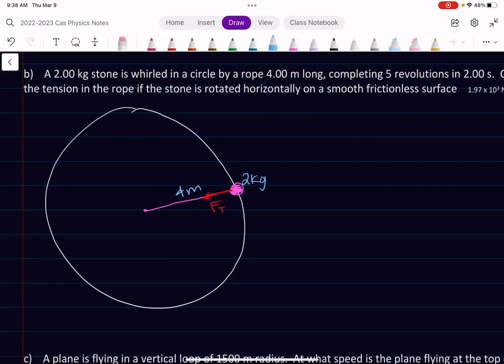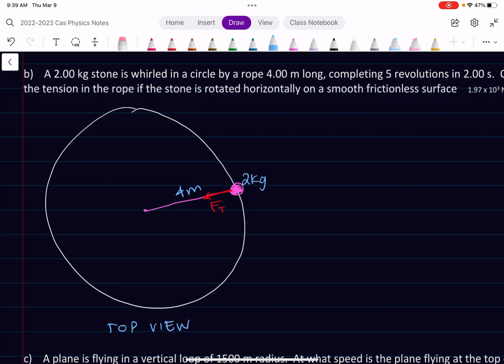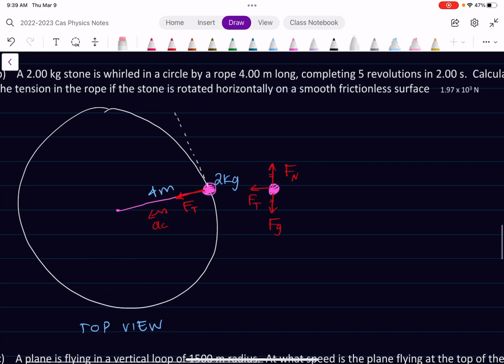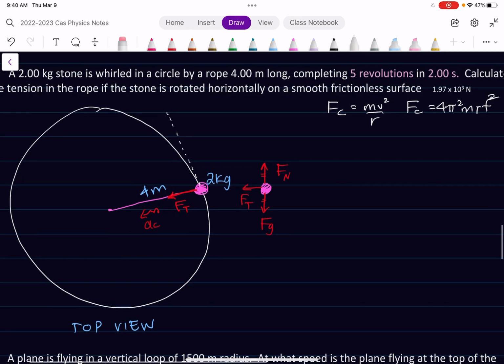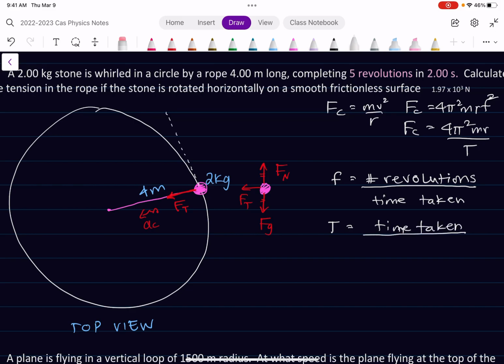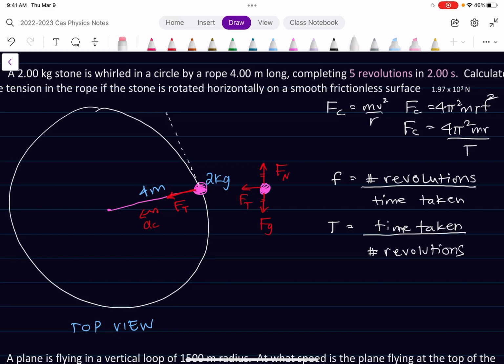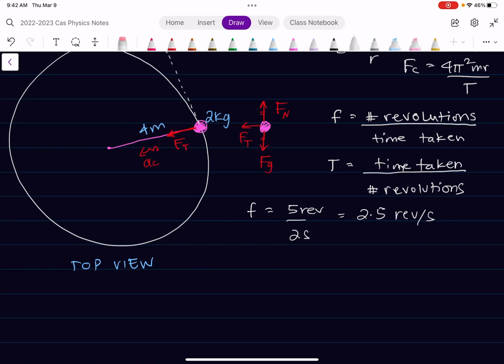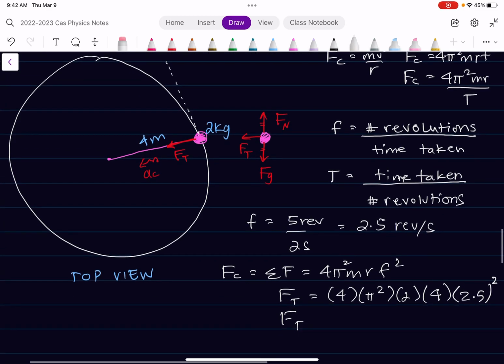Centripetal dynamics example 2